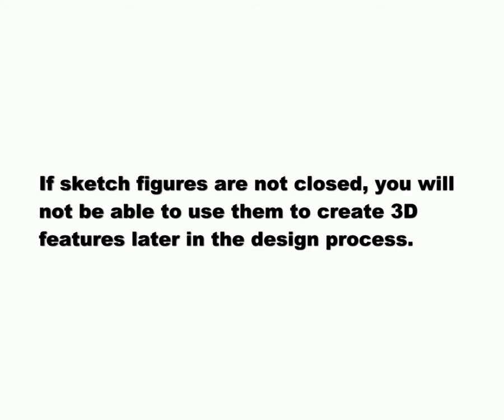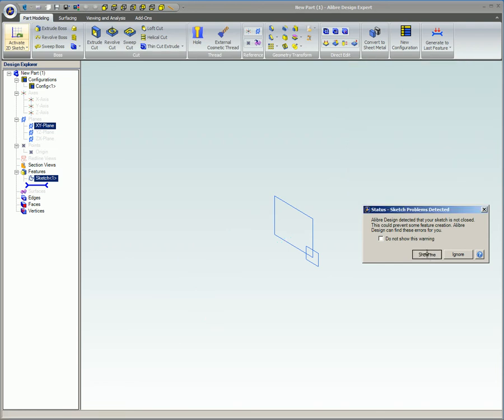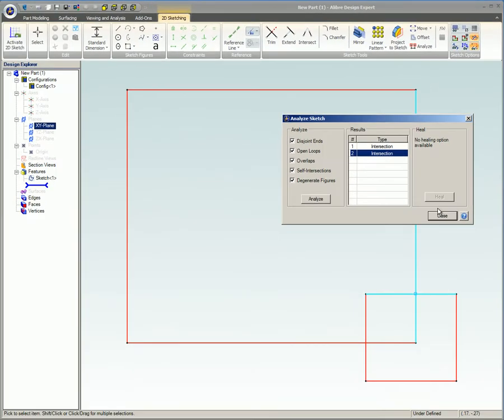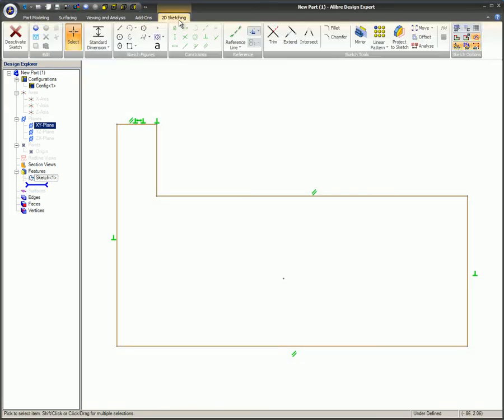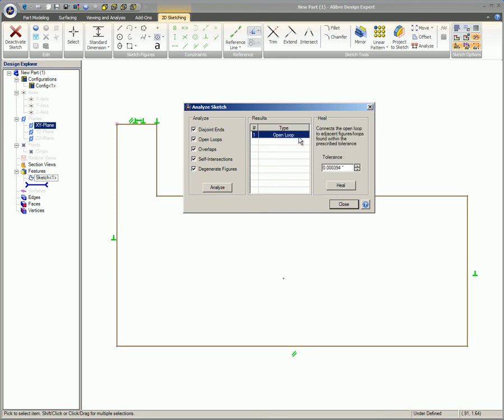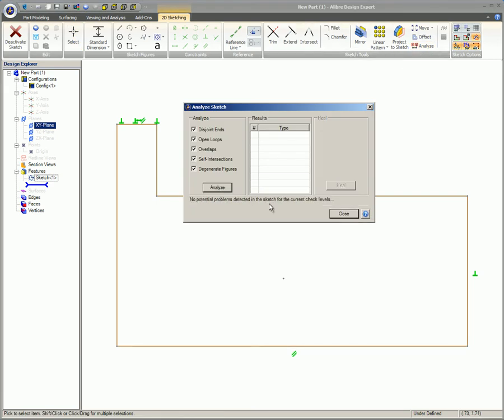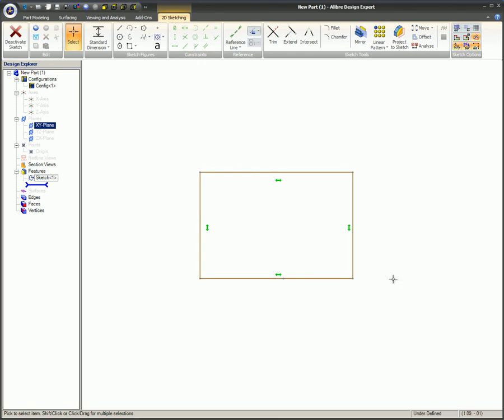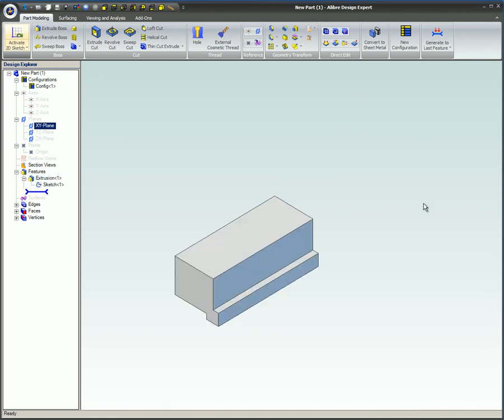Analyze Sketch in Alibre Design (Legacy Interface)